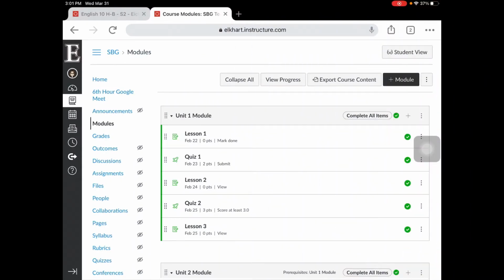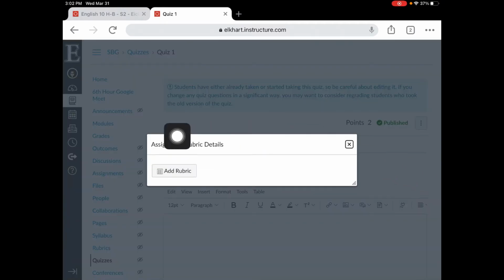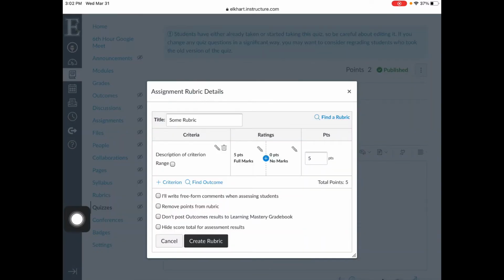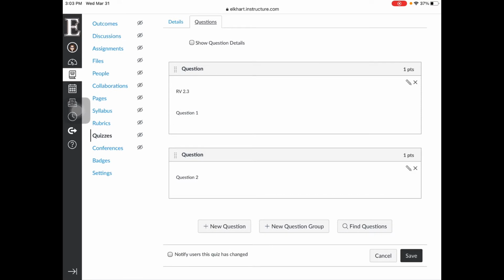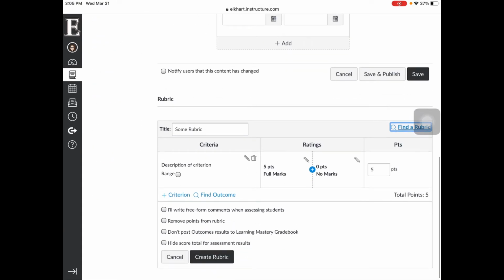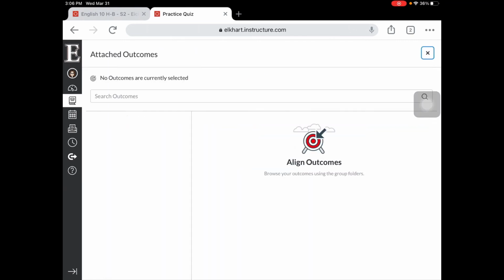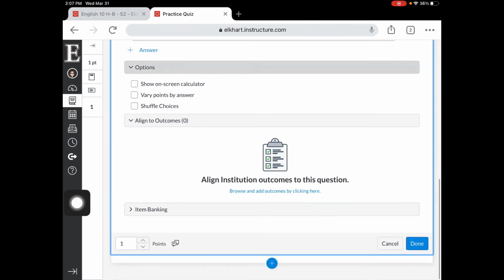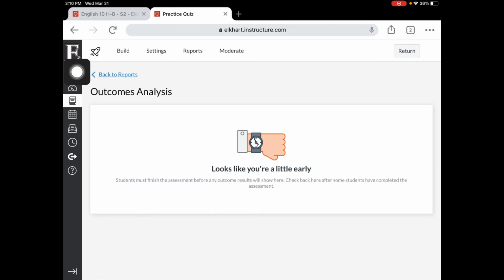Adding Rubrics to Canvas Quizzes